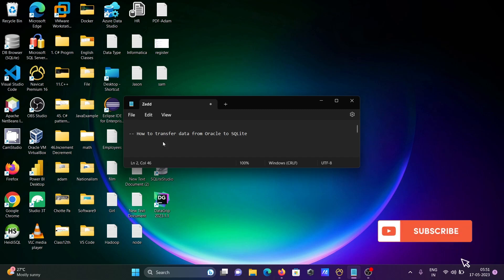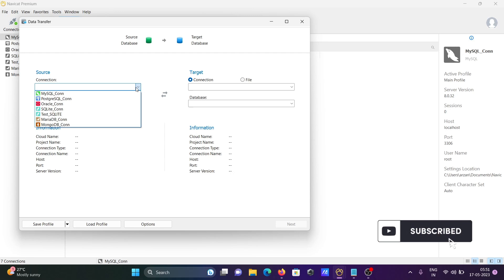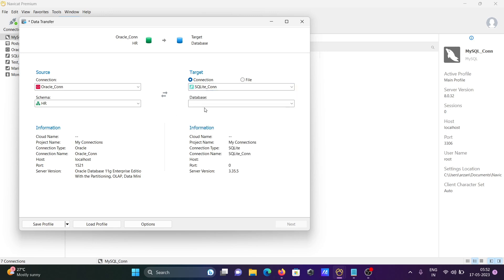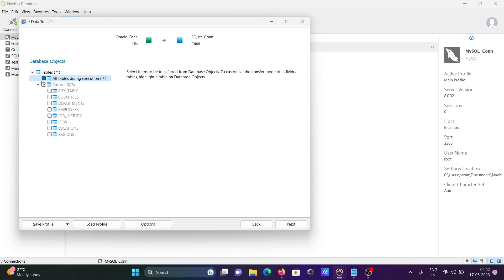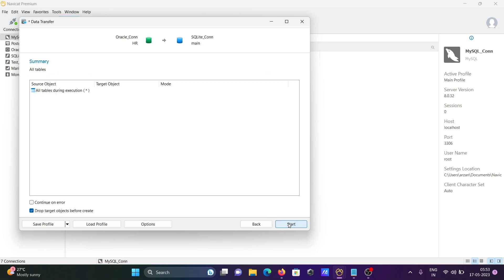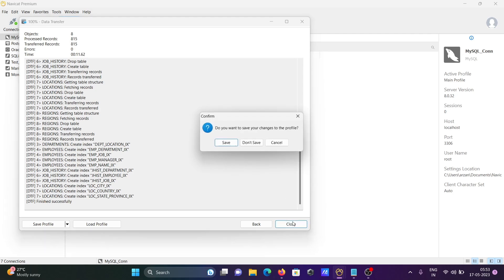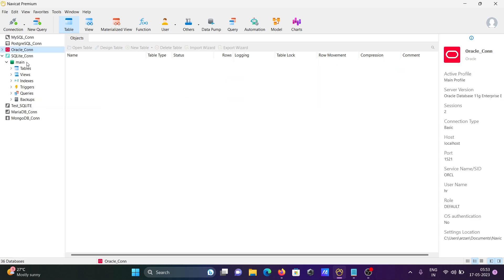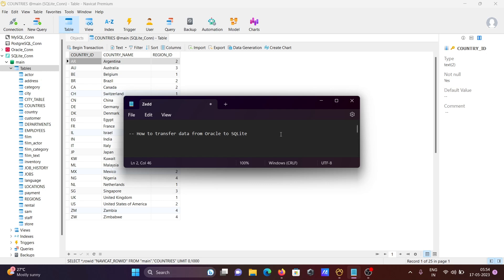Transfer data from Oracle table to SQLite table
migrate data from Oracle table to SQLite table
Create copies of Oracle database tables in an SQLite
Export data from oracle to sqlite online
Export data from oracle to sqlite free
Export data from oracle to sqlite example
sqlite to oracle migration
sqlite database converter
sqlite3 connect to oracle db
sqlite converter
convert sql database to sqlite